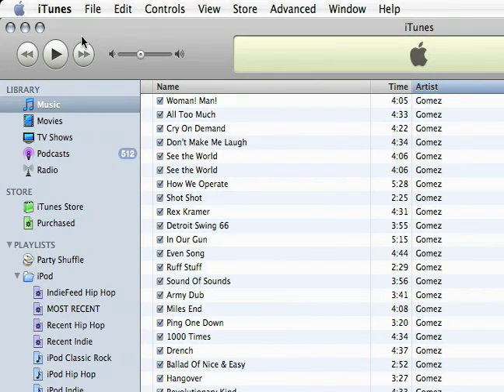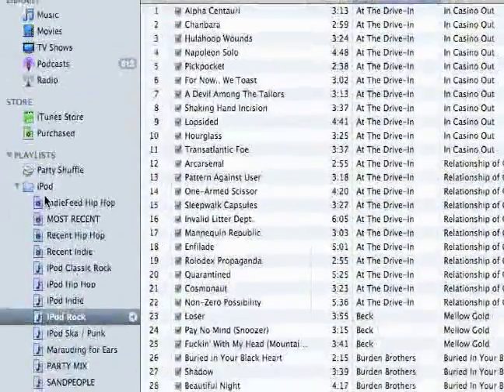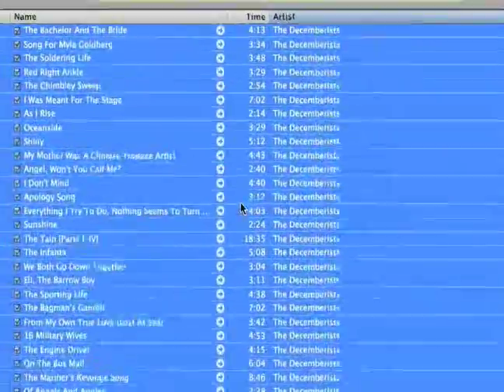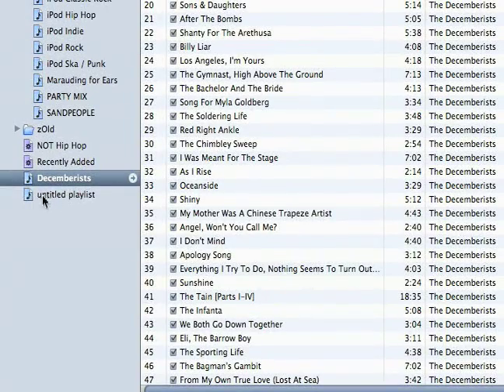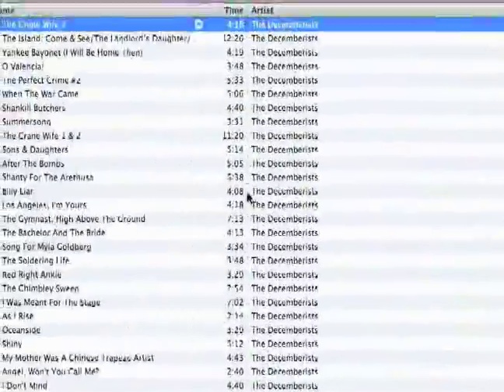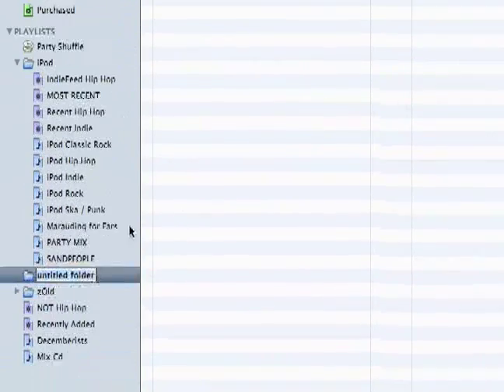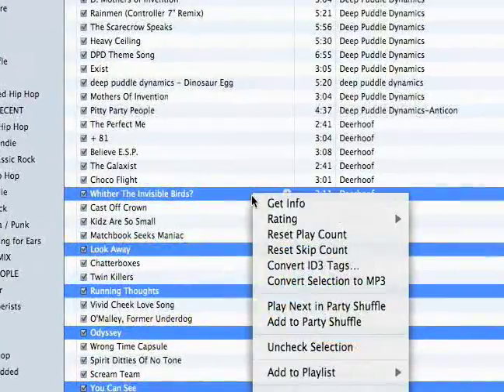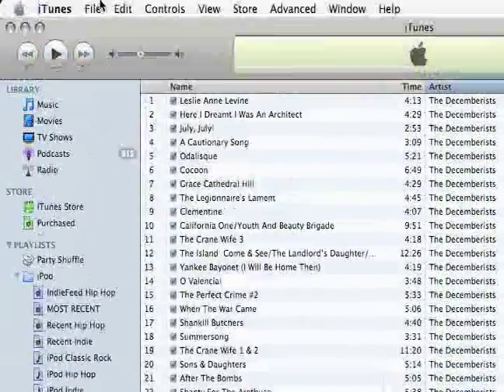How to Use iTunes : How to Create Playlists in iTunes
Learn how to create playlists in iTunes to help you sort your music by type, band or album; learn more about iTunes in this free iTunes video lesson taught by an iPod user and expert on music downloads.